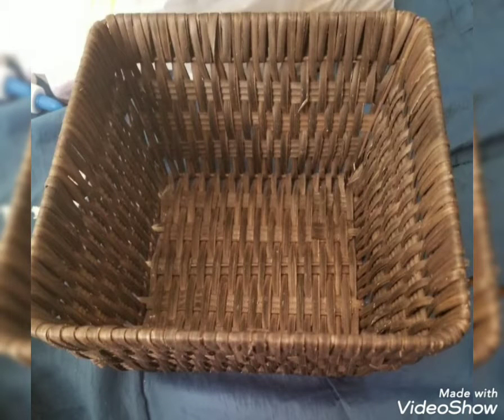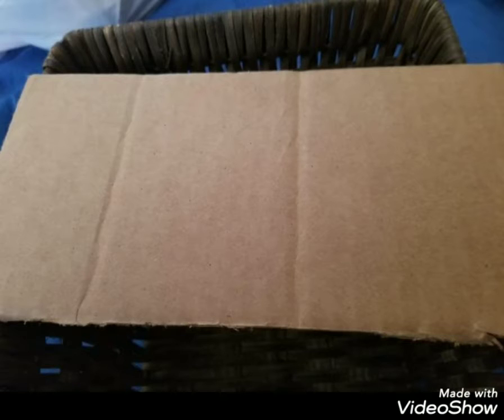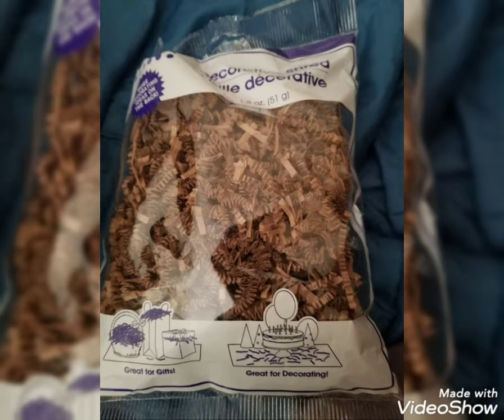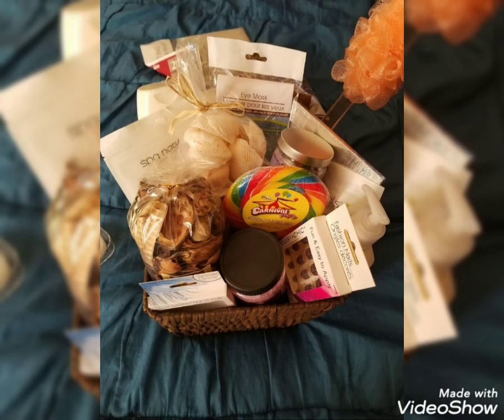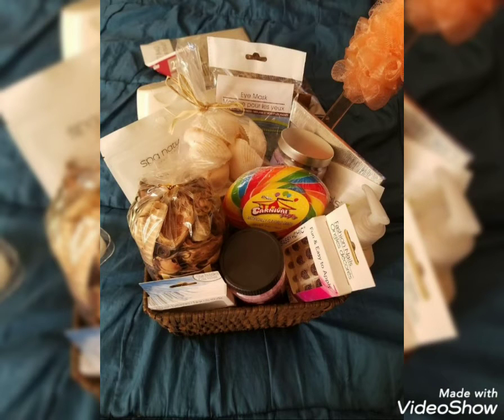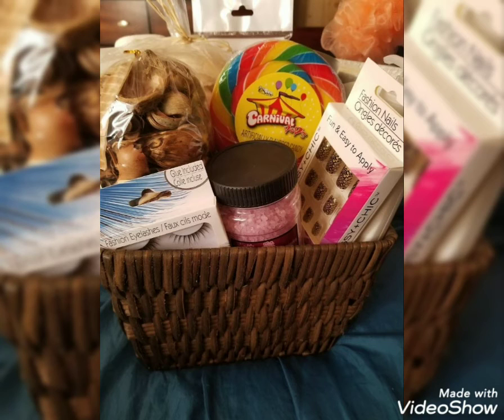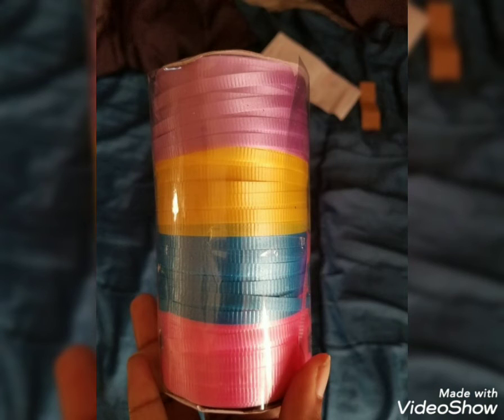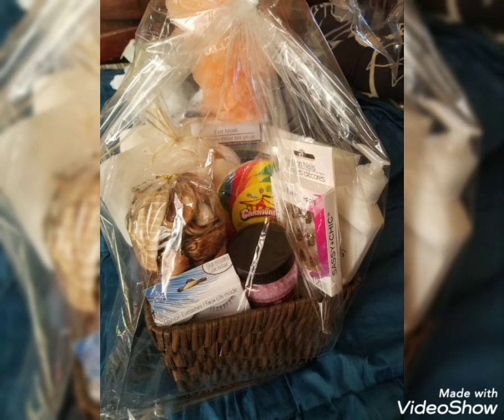DIY Gift Basket